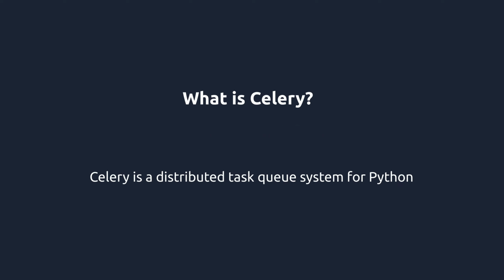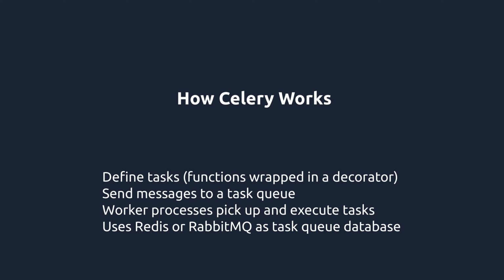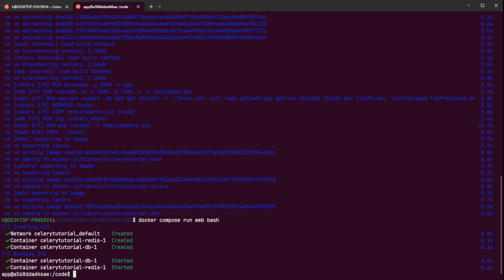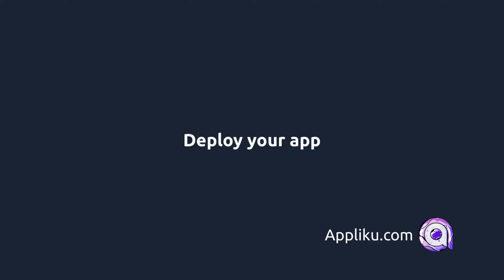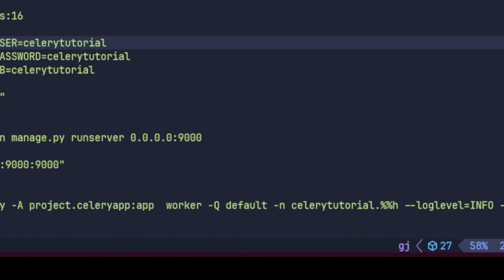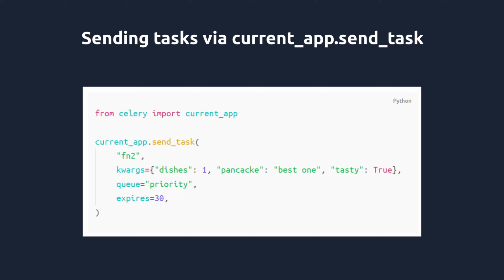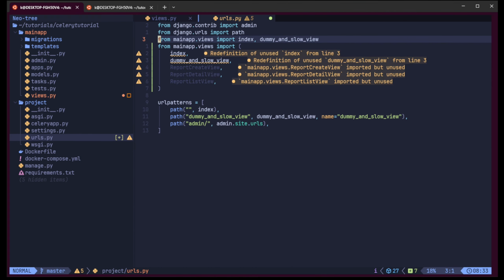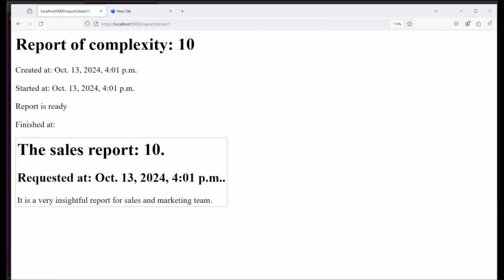Celery and Django Tutorial: Asynchronous Background Tasks Queue Processing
Learn how to supercharge your Django applications with Celery, the powerful distributed task queue system for Python. This comprehensive tutorial covers:

• What Celery is and how it works
• The concept of distributed task queues
• When and why to use Celery in Django projects
• Handling time-consuming operations without slowing down user responses
• Setting up scheduled jobs and managing multiple queues
• Best practices and potential pitfalls
• Deployment of Django and Celery on your own Ubuntu Server

Perfect for Django developers looking to optimize performance and handle complex background tasks efficiently. Dive into practical examples and gain the skills to build more responsive and scalable web applications.